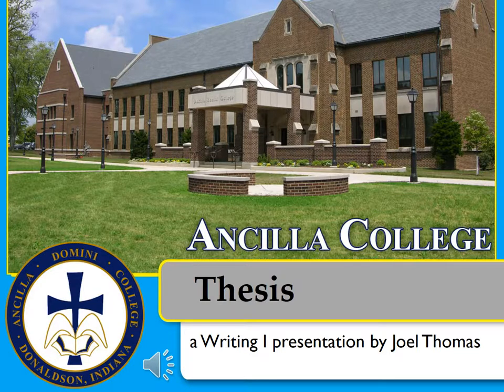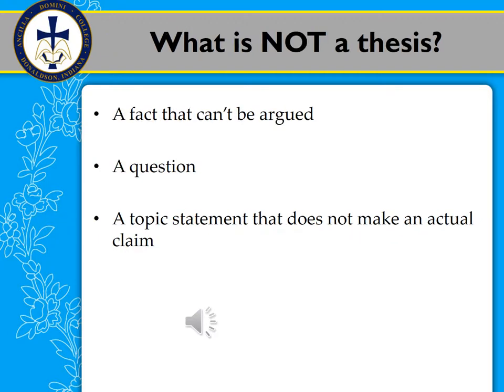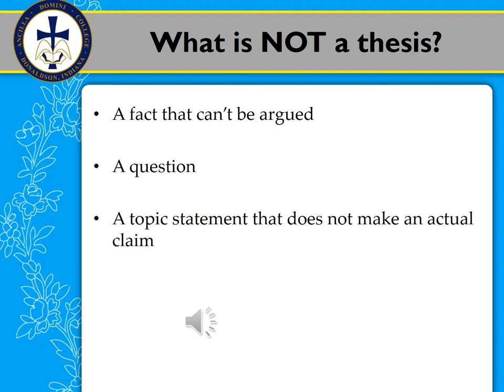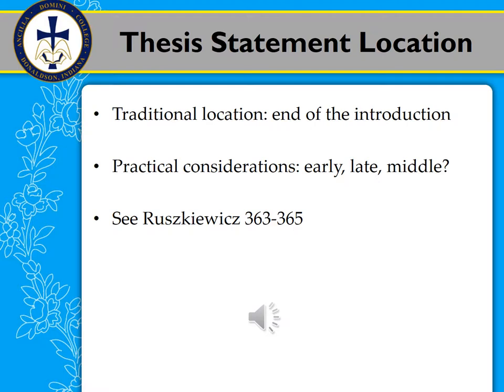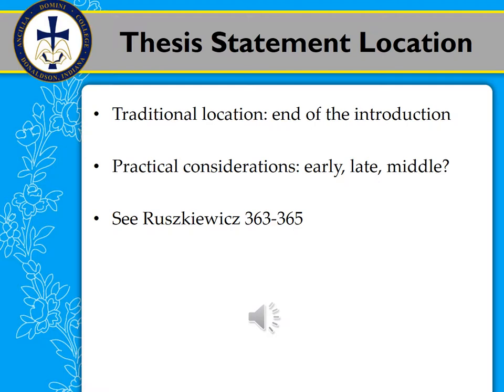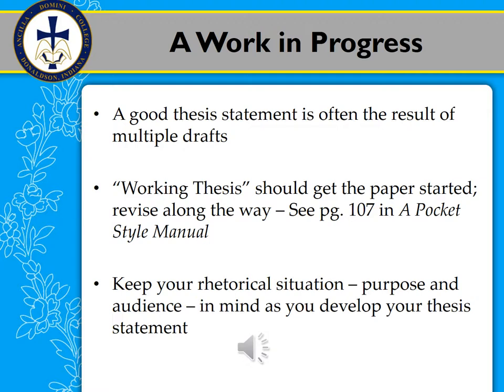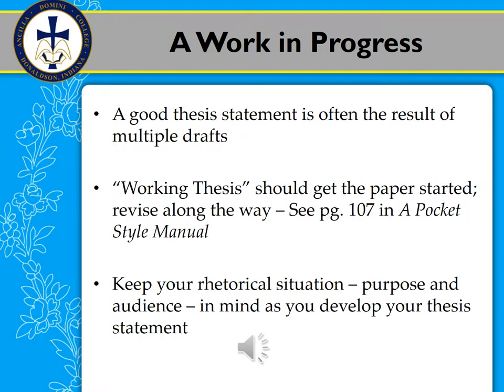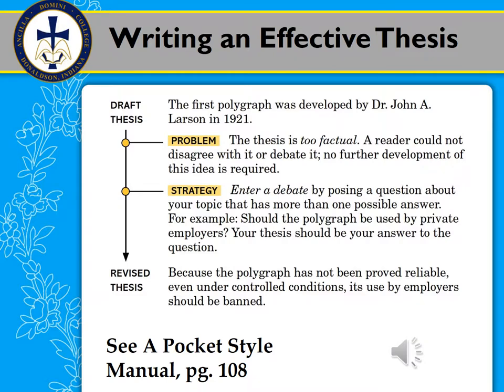Thesis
This video was created for the ENGL110 Writing 1 course at Ancilla College.